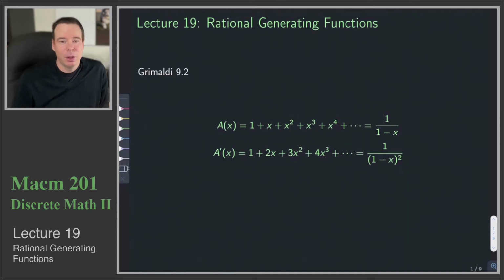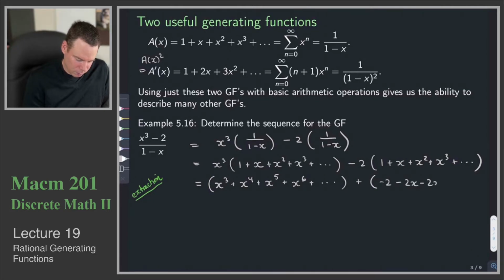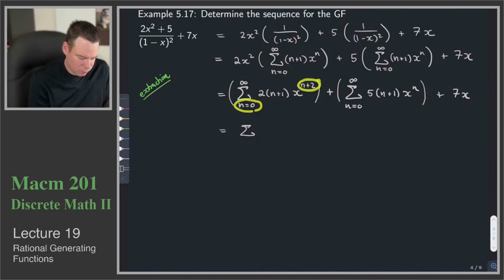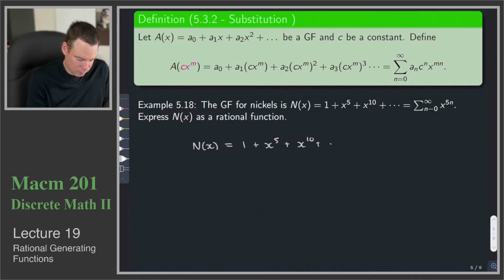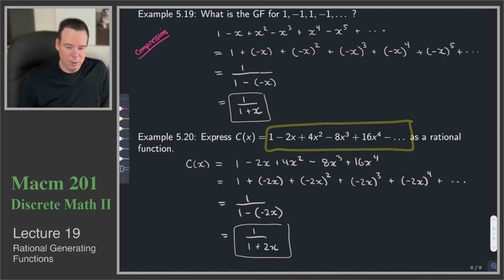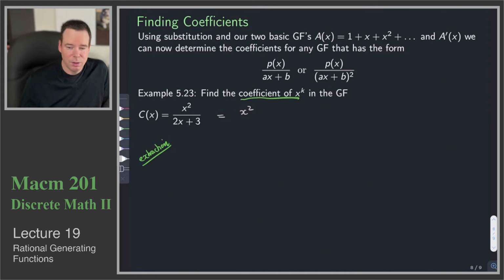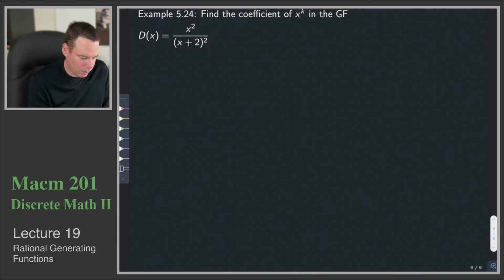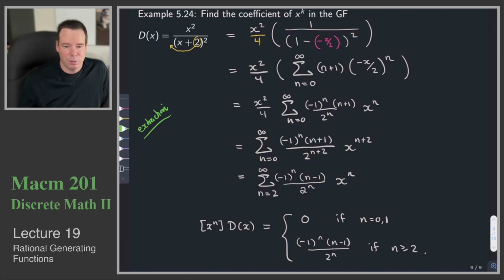Macm 201 - Lecture 19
Rational Generating Functions